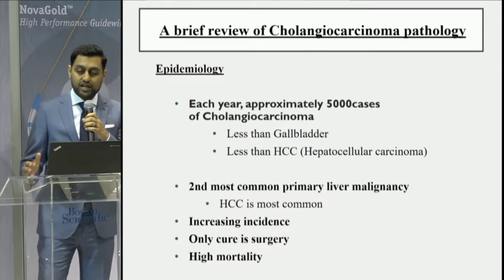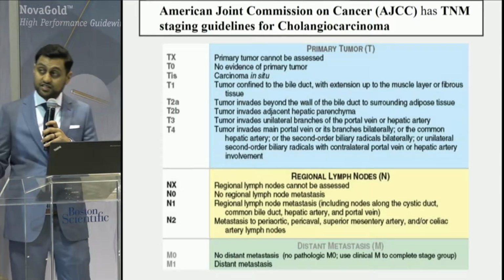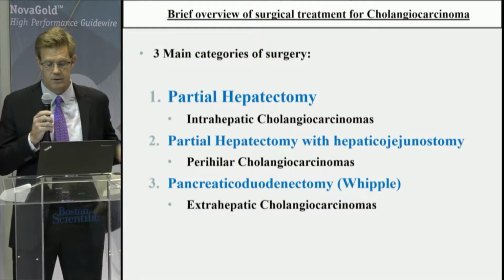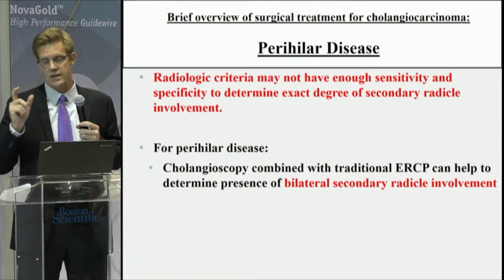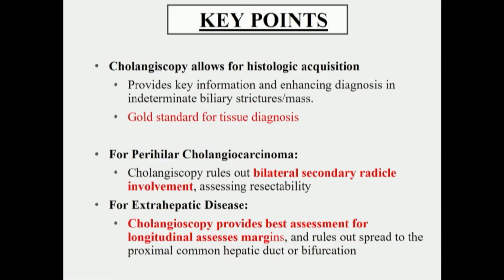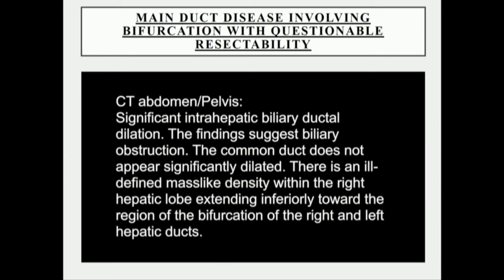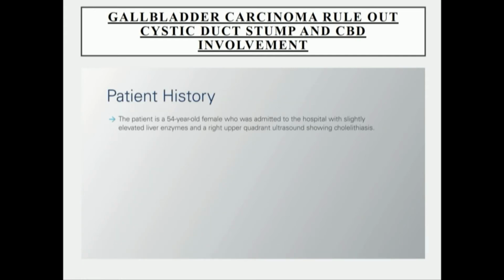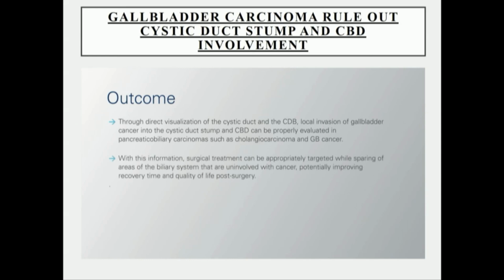The Role of Cholangioscopy in Main Duct Cholangiocarcinoma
Chapter 1: Cholangiocarcinoma Pathology, Biliary Anatomy and Validated Staging

Neil Sharma, MD, gives an overview of Cholangiocarcinoma and how it is the 2nd most common primary liver malignancy. Sharma also covers the pathology, biliary anatomy and validated staging.

Chapter 2: Brief Overview of Surgical Options

Kevin Lowe, MD, gives an overview of surgical options for Cholangiocarcinoma. The three main categories of surgery are partial hepatectomy, partial hepatectomy, with hepaticojejunostomy, and Pancreaticoduodenectomy.

Chapter 3: Overview of Cholangioscopy Using the SpyGlass™ DS System

Neil Sharma, MD, gives an overview of Cholangioscopy using the SpyGlass™ DS System. Sharma also covers features of the new technology and how it can improve outcomes.

Chapter 4: Case Studies

Neil Sharma, MD, and Kevin Lowe, MD discuss real cases involving in main duct cholangiocarcinoma, and how to proceed with treament and surgical options.